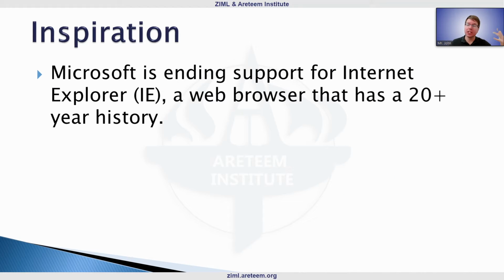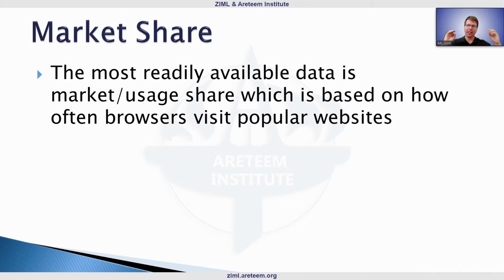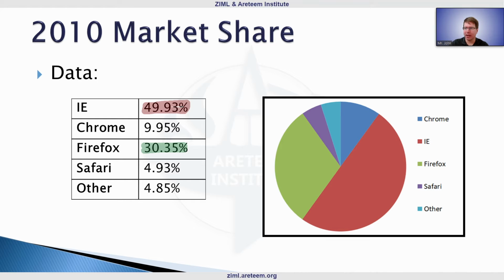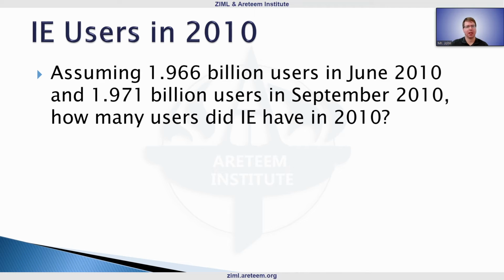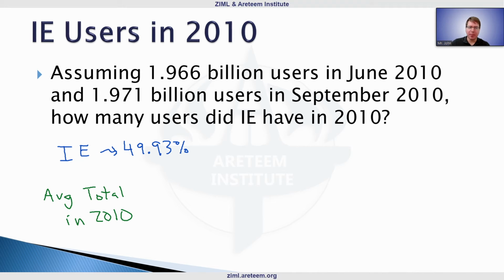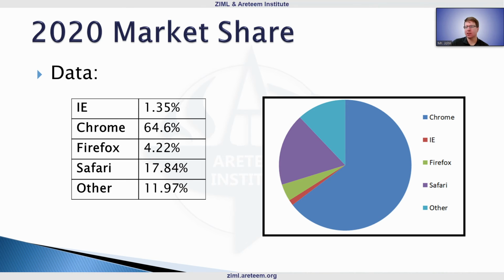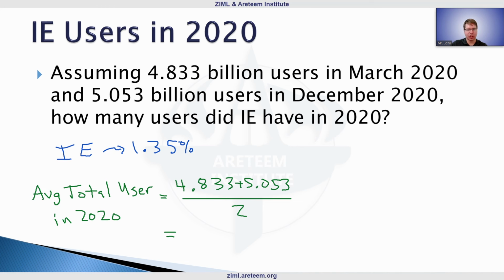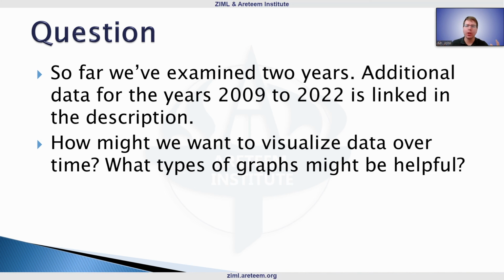Analyzing Web Browser Usage (Goodbye IE) - Thursday Tidbit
With support for Internet Explorer (IE) officially ending, this week's video looks back at some history of web browser usage. How can we analyze and best visualize it? Watch this week's video with Mr. John to find out more!